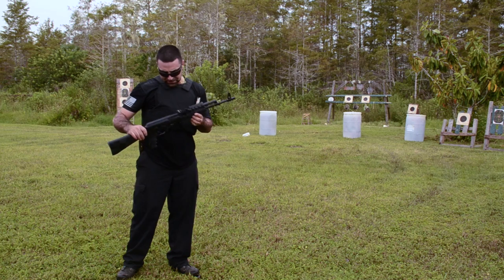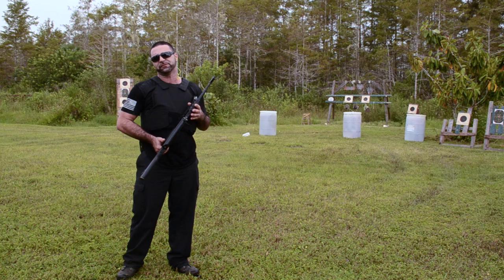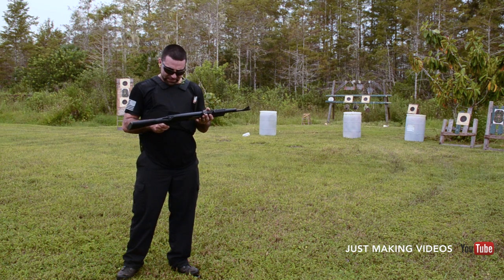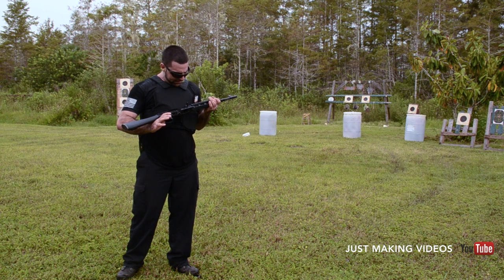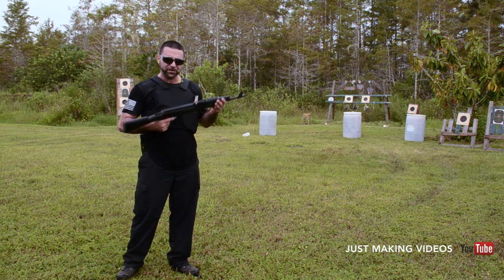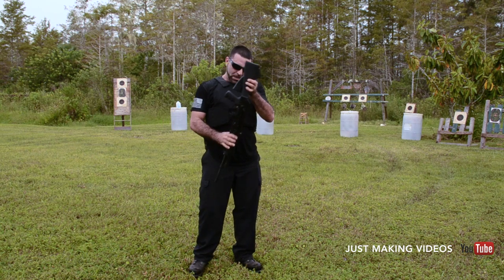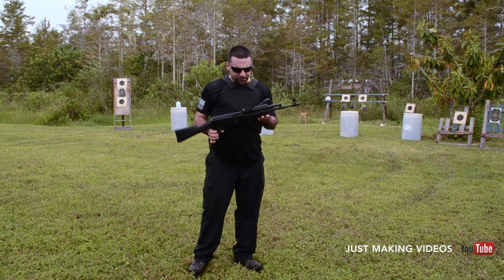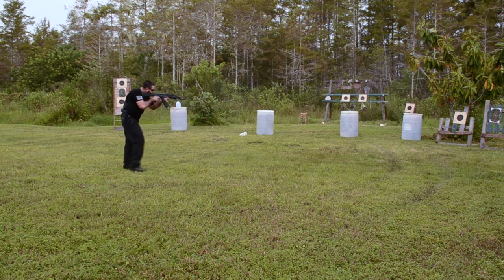Saiga Conversion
Saiga AK 7.62x39 Full Conversion Review & Test Shoot

Matt Adika from Florida Gun Classifieds talks about converting the Saiga AK 7.62x39 Sporter model to a full military style AK with pistol grip, trigger moved forward on receiver, and changing the gas block and handguard to nicer military style version.

Visit FloridaGunClassifieds.com and check out our firearms blog for more cool articles and reviews. We do our Gun Givaway twice a year, and already gave away a Springfield XDS and a Glock 42, whats next??

We also just launched a brand new online gun store on our site! Lowest Prices in the Country on many popular items.

Matt Adika
Presdent
Florida Gun Classifieds
11070 Wiles Rd.